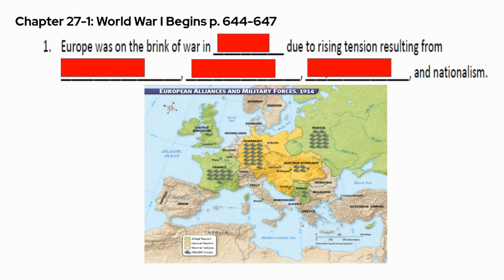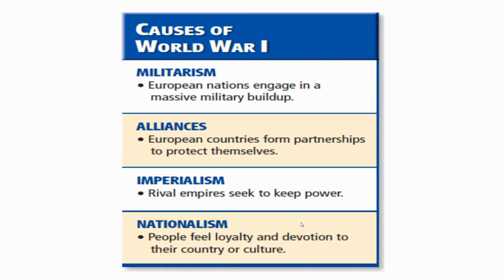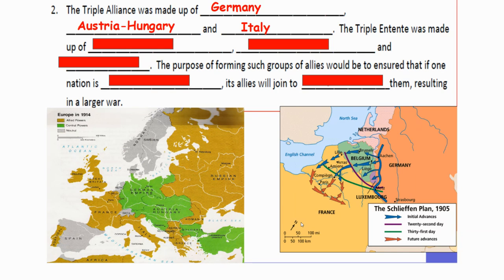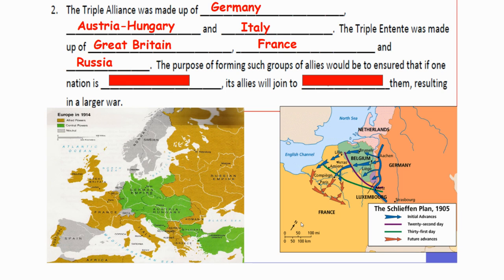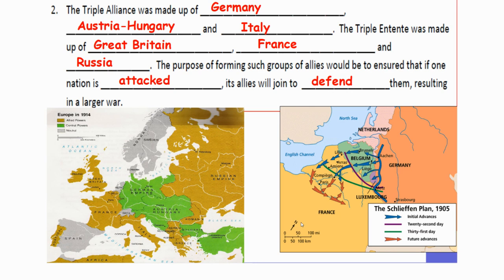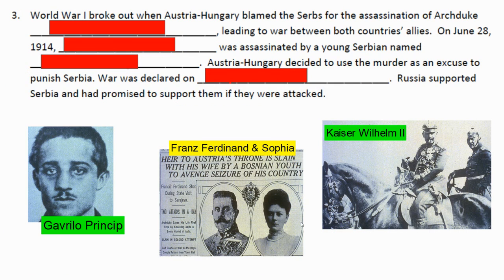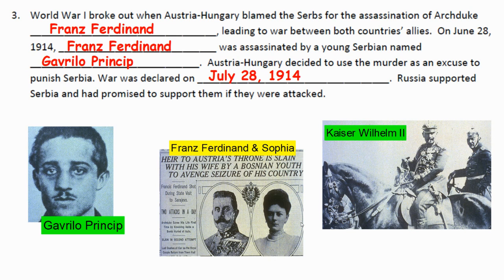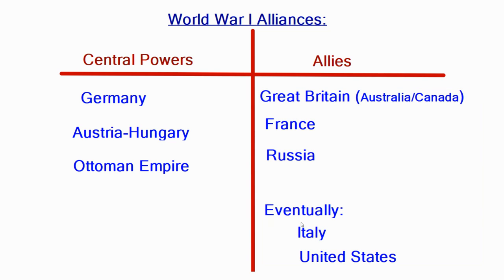Notes - WH Ch 27-1